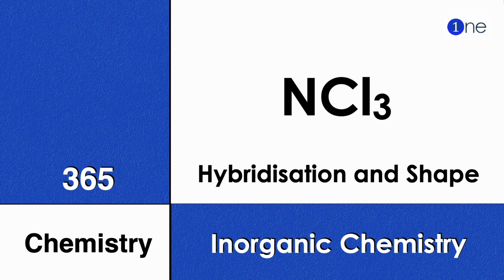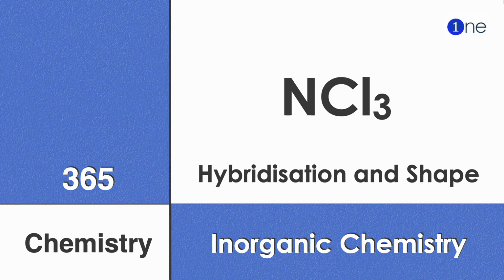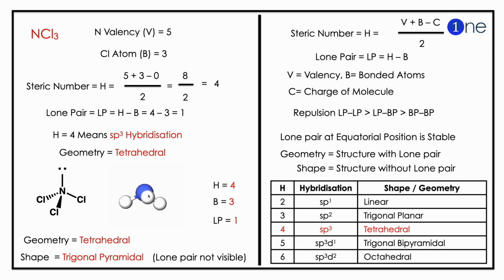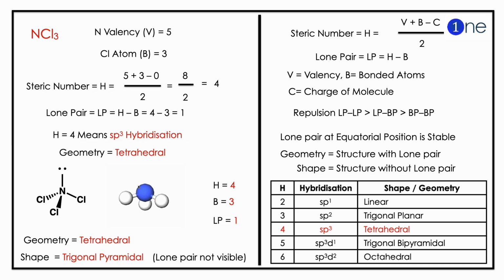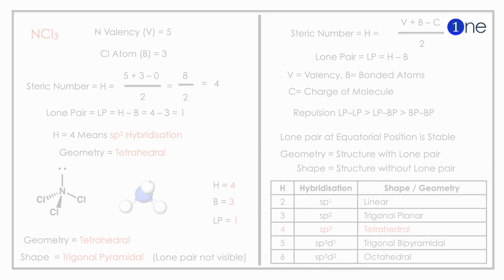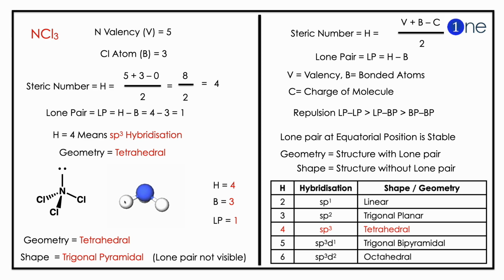NCl3 | Nitrogen TriChloride | Shape | Hybridisation | VSEPR | Problem | Question | Solved | Solution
1. Problem-solving tutorials: We delve into solving inorganic chemistry questions, utilizing effective problem-solving techniques and providing detailed explanations along the way. You'll gain valuable insights into approaching different types of problems and develop a systematic approach to tackle any inorganic chemistry challenge.

 2. Concept explanations: We simplify intricate inorganic chemistry concepts, ensuring that you grasp the fundamental principles behind reactions, bonding, periodic trends, and more. Our clear and concise explanations will help you build a solid understanding of the subject matter.

 3. Practice sessions: We provide regular practice sessions with carefully selected inorganic chemistry questions from diverse sources, enabling you to test your knowledge and sharpen your problem-solving skills. Our walkthroughs and solutions will guide you through the process, ensuring you understand the reasoning behind each step.

 4. Tips and tricks: Along the way, we share valuable tips and tricks to help you navigate inorganic chemistry more effectively. These insights will enhance your comprehension, improve your retention, and boost your overall performance in exams and assignments.

 5. Q&A sessions: We encourage active participation from our viewers by answering your questions and addressing common challenges faced in inorganic chemistry. Our goal is to create an interactive learning community where you can seek clarification and engage in discussions with fellow learners.

6. Supportive Community: We encourage interaction and support in our community. You can ask questions, seek clarification, and engage in discussions with others who are also learning organic chemistry.

Office Address
Dr. B. Ganesh Kumar,
1255, Third street, Asari Colony,